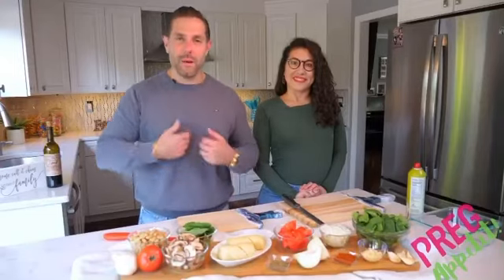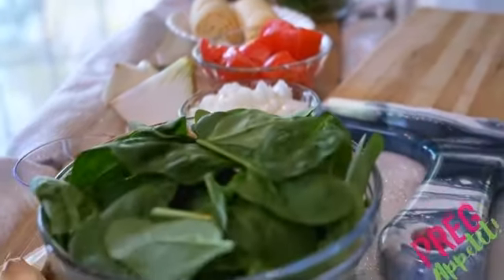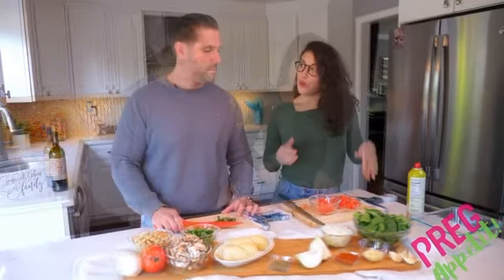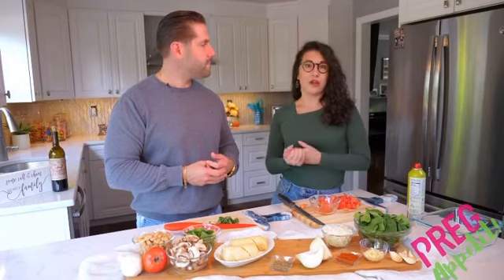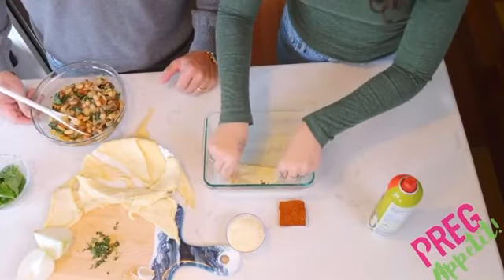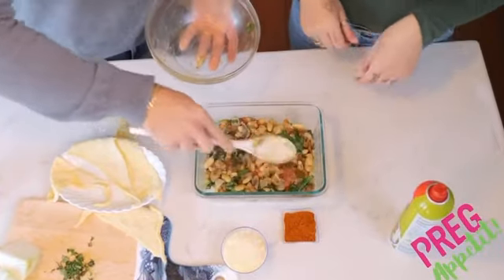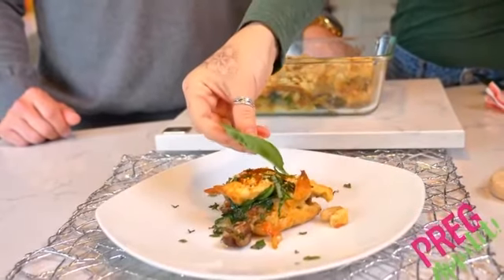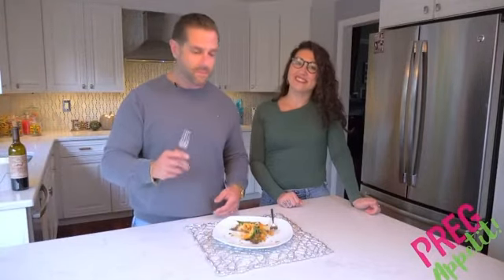Italian Pie with Preg Appetit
Check out my recipe for Italian Pie with Pre Appetit This recipe is chop full of nutrients for pregnant persons as well as it is quick and simple. I think it took about 30 minutes altogether! You can’t go wrong especially when being on your feet is not ideal. Try it out, see how you feel, and let me know :)
Love working with Preg Appetit to help deliver nutrient abundant meals to families. Also love working next to Husaria Productions because of the beautiful way he captures a story. Give this a share, and comment as well as follow both accounts for more information ❤️🌞